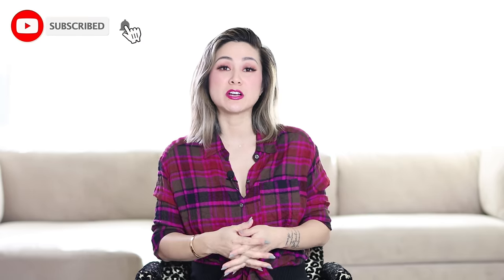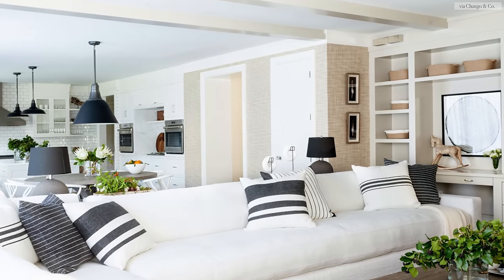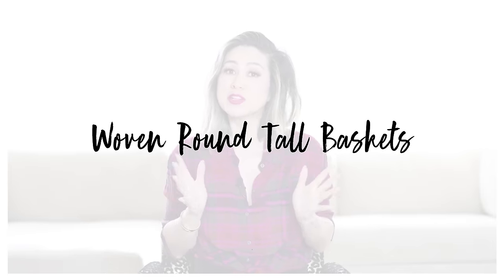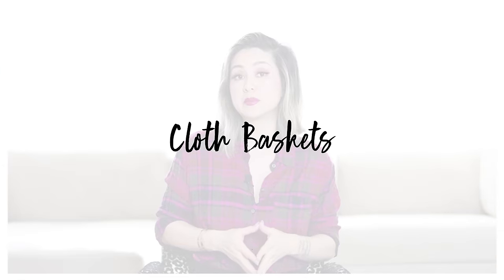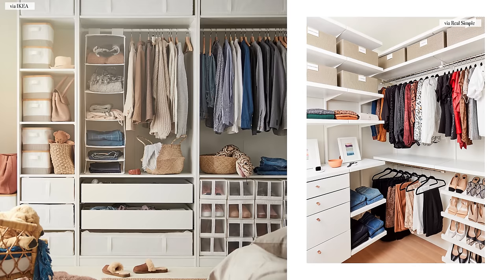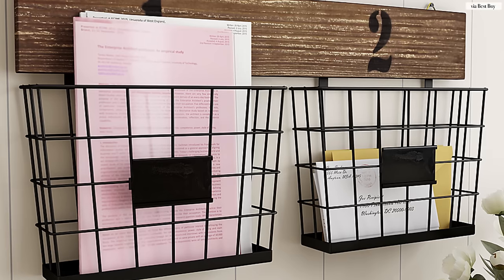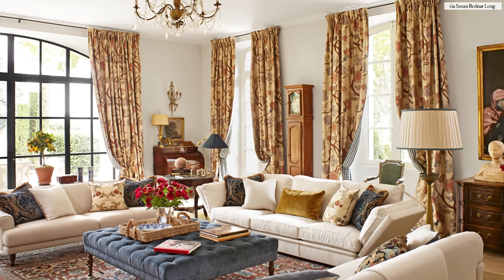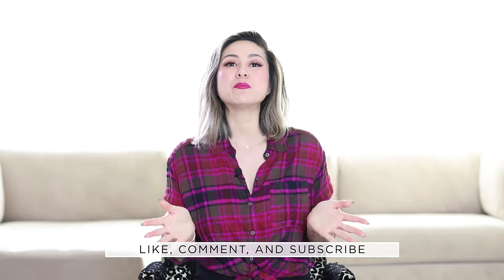STYLISH STORAGE SOLUTIONS - My Favorite Organization Products (+Amazon Must-haves!)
Shop my favorite organizing products to help you declutter every corner of your home while hiding personal items in plain sight!

f you’re as obsessed with storage and organization as I am, you’re going to love this video jam-packed with all the best organizing tips and products to keep your home in order! To help inspire your process, I’ve collated the most stylish home organization baskets, bins, containers, boxes, and trays that I love and have recommended to friends, family, and clients over and over again. Watch the video to see which types of bins I use (and where), key styling tips, and of course be ready to shop every single item featured in the video below!
SHOP THE TREND

WOVEN RECTANGULAR/SQUARE BASKETS
1. Woven Natural Hyacinth Basket
2. Storage Baskets with Metal Handles
3. Stackable Paper Rope Bins (Set of 4)
4. Thin Cotton Rope Bins
5. Paper Rope Storage Basket (Set of 2)
6. Cotton Woven with Dual Rope Handles

WOVEN ROUND TALL BASKETS
1. Woven Basket with Rope Handles
2. White Seagrass Basket with Lid
3. Woven Felt Basket
4. Jute Woven Basket
6. Vintage Blue and Natural Basket
7. Woven Rope Storage Basket

CLOTH BASKETS
1. Storage Baskets with Rope Handles
2. Felt Storage Bins
3. Collapsible Cloth Storage Bins
4. Modern Tweed Fabric Baskets with Lids (Set of 2)
5. Navy Blue Foldable Storage Bin
6. Collapsible Gray Bins

WIRE BINS AND BASKETS
1. Industrial Gray Storage Basket (Set of 2)
2. Small Metal Wire Storage Basket
3. Dark Wooden Top Wire Baskets (Set of 3)
4. Nesting Table Storage Bins (Set of 2)
5. Metal Wire Baskets with Bamboo Handles (Set of 4)
6. White Tall Laundry Basket

2. Petrified Wood Catch-All Tray
6. Personalized Leather Tray Set

DECORATIVE TRAYS
1. Black and Wood Round Tray
2. Wabi Sabi Glass Tray
4. Handwoven Square Serving Trays
5. Oversized Round Metal Tray

CONTAINERS AND BOXES
1. White Bone Decorative Box
2. Ivory Decorative Box (set of 3)
3. Natural Carved Decorative Box (set of 3)
4. Matte Black Braque Box
6. Black and White Geometric Box

TOPICS AND TIMESTAMPS:
0:00 Introduction
1:27 Woven Rectangular & Square Baskets
2:53 Woven Round Tall Baskets
4:05 Cloth Baskets
5:25 Wire Bins and Baskets
6:36 Catchalls, Trays, and Decorative Boxes